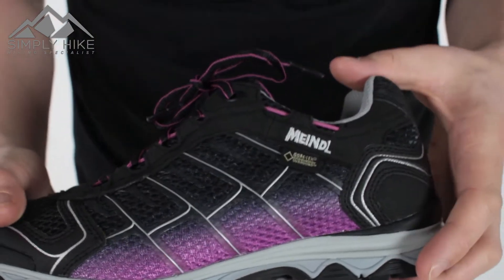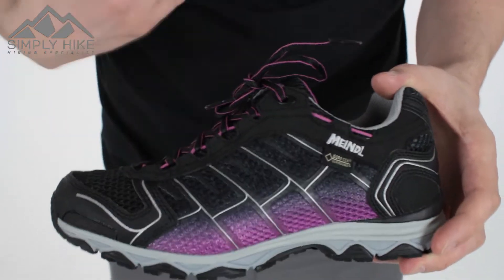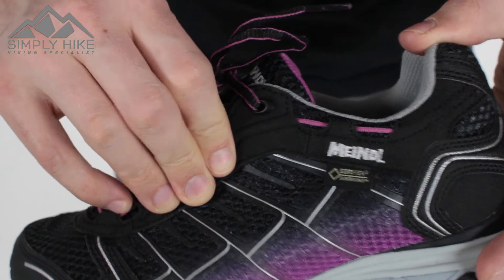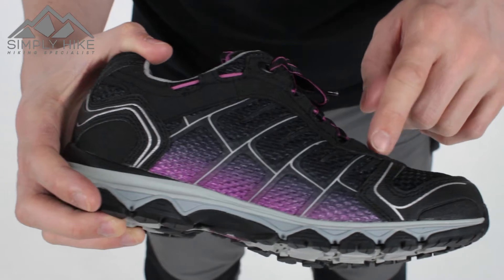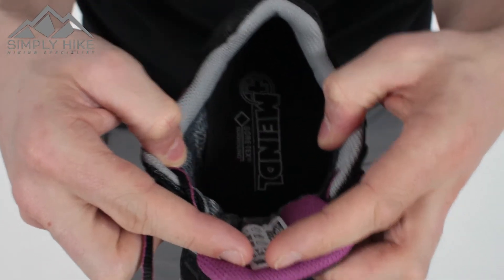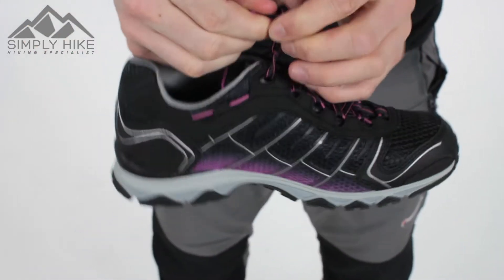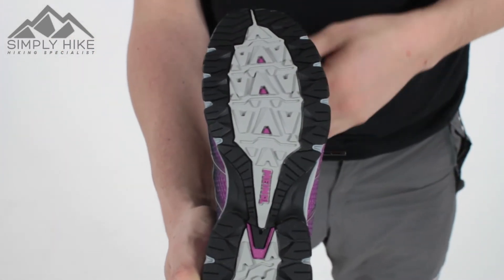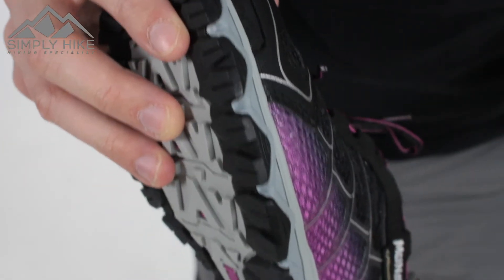Meindl Womens X SO 30 GTX Trail Shoe Purple Black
The Women's X-SO 30 GTX Trail Shoe from Meindl is a stylish women's trail shoe designed for ultimate breathability and comfort in hot environments while still being fully waterproof. Using Meindl's Gore-Tex® Surround technology, these women's walking trainers provide 360° moisture control with a combination of an open knit upper ventilation mesh and a laminate sole that allows vapour to escape down and outwards. The 100% waterproof lining prevents water saturation in the rain, meaning moisture can escape and your feet will be fresh and dry all day long.